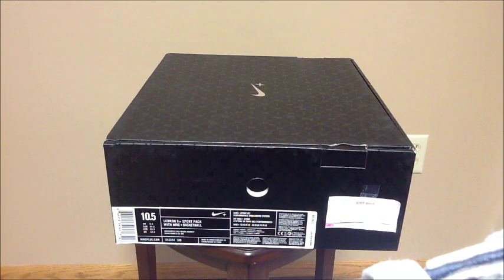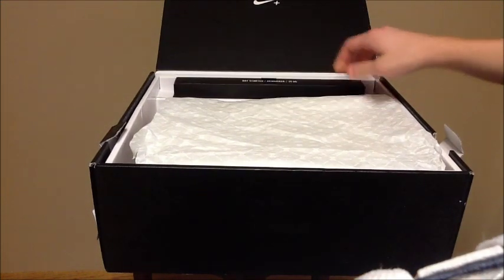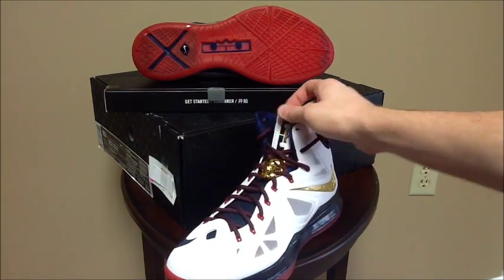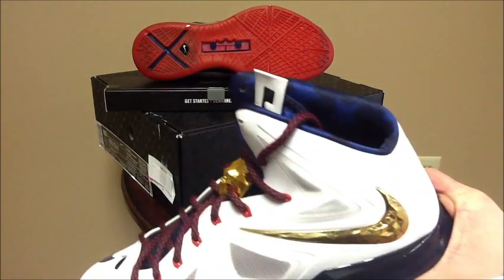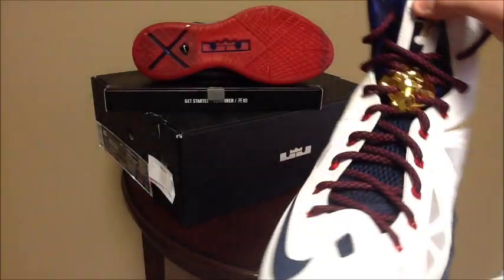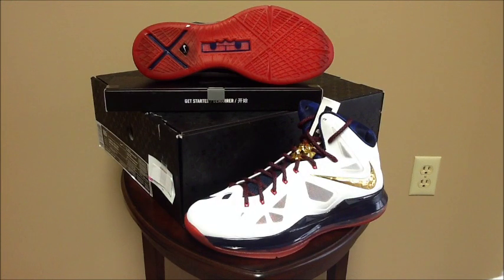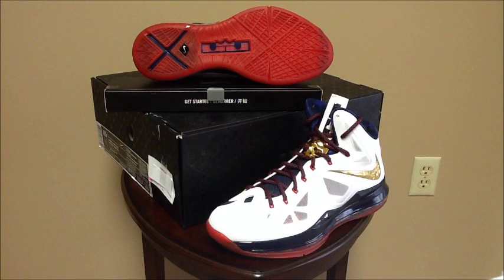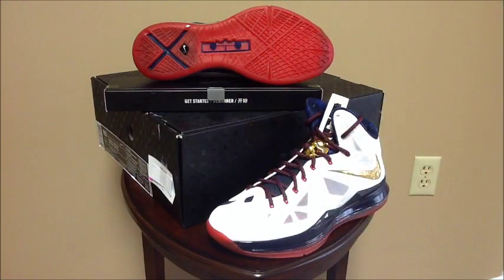Lebron X+ "Gold Medal"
Sorry for the late upload! Uploaded once but it got blocked for copyright, so I had to take out the whole intro that I made.

Leave me some feedback, thanks!